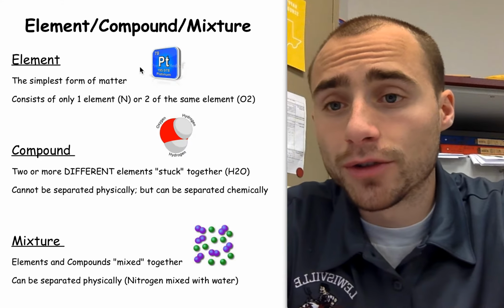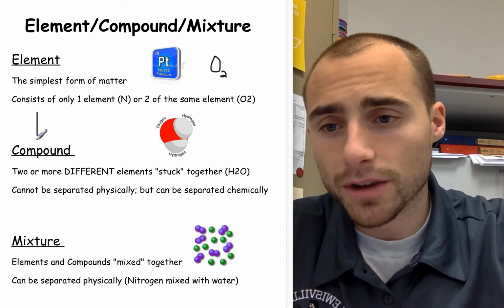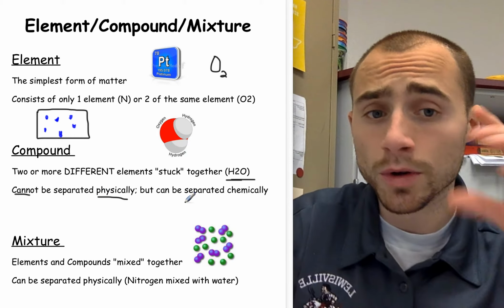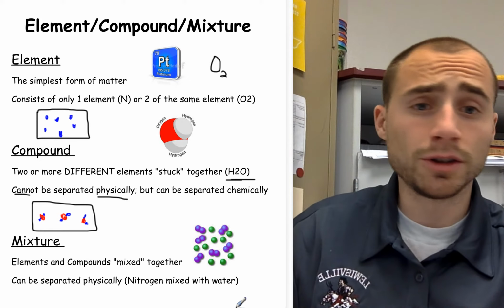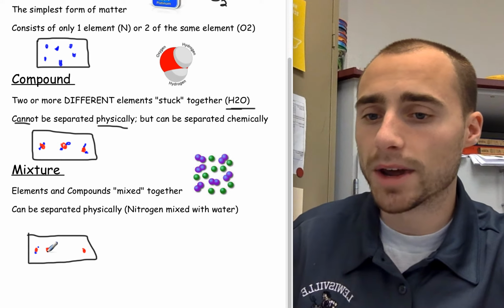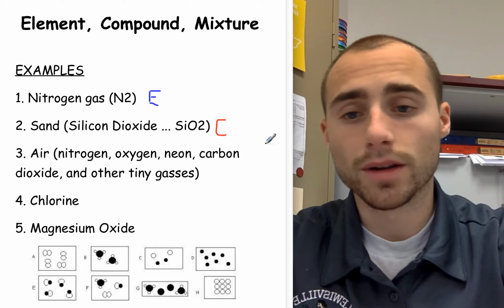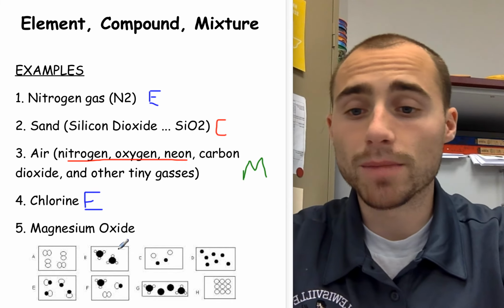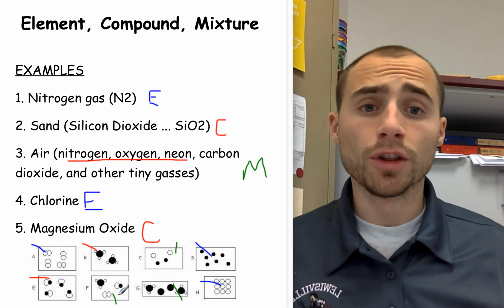Elements, Compounds, & Mixtures